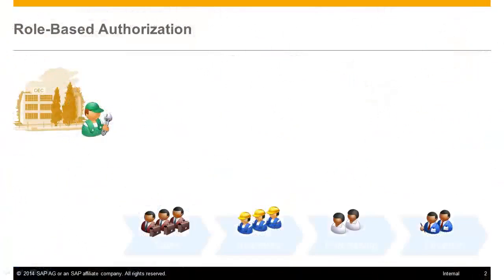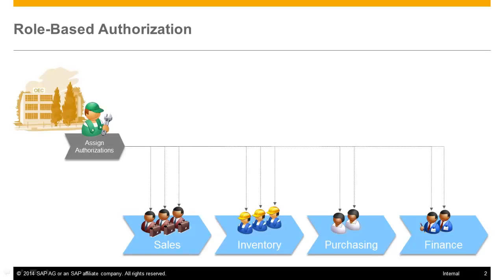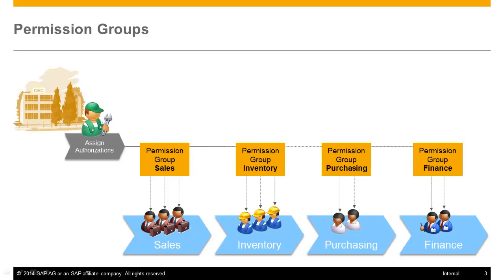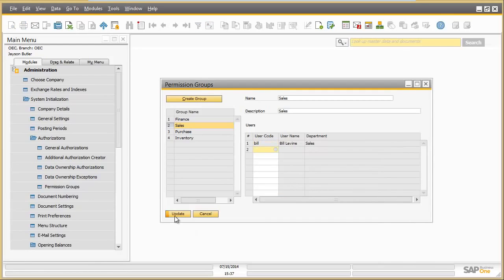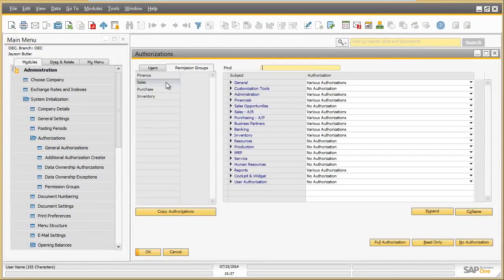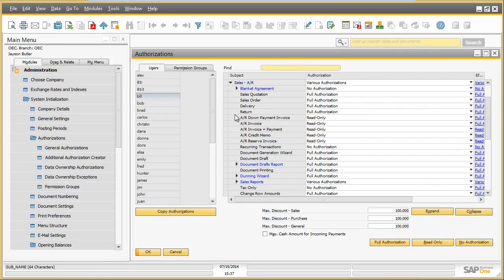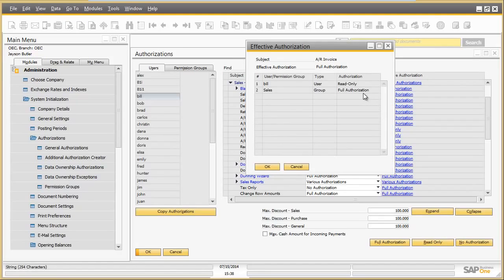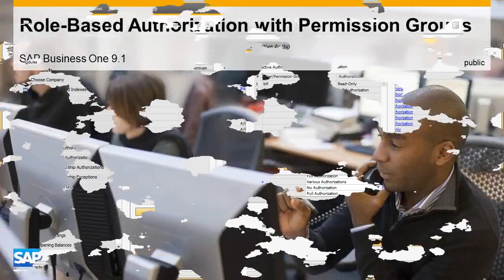Permission Groups in SAP Business One 9.1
This feature clip presents the new permission group feature in SAP Business One 9.1.

8240 NW 52nd Terrace, Suite 410
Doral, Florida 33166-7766